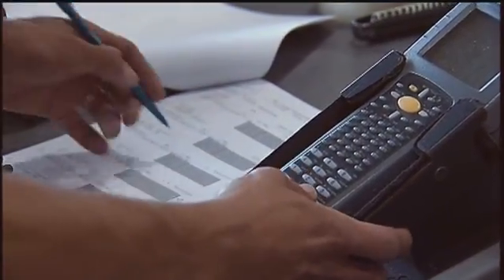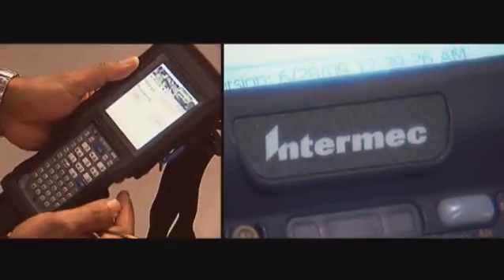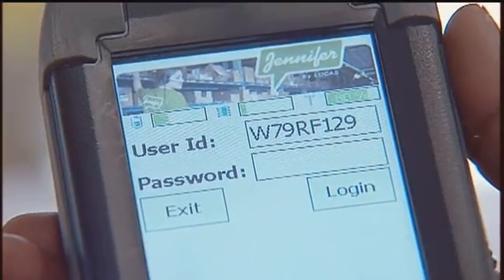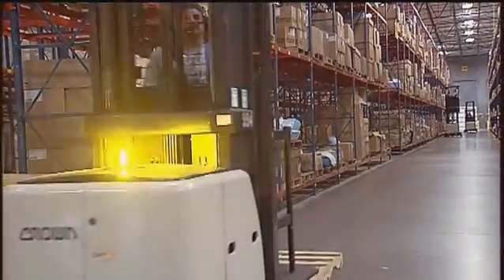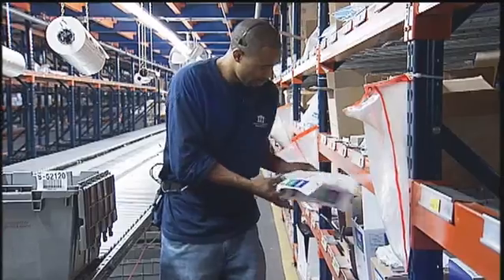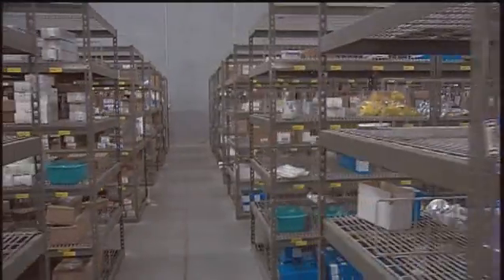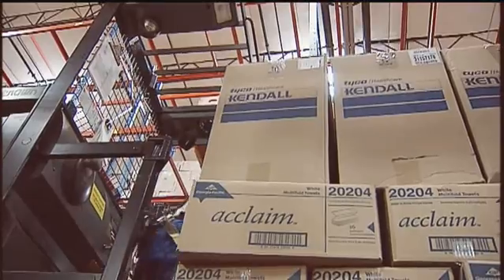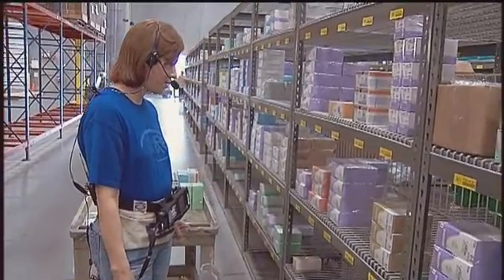Voice Picking Technology rollout for Owens & Minor's with Jennifer™ AI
Owens & Minor's Rapid Rollout of Jennifer™ Voice Picking Technology

In this video, we explore how medical products distributor Owens & Minor piloted Jennifer™ in February 2009. The initial results were so impressive and user acceptance so fast that Owens & Minor is accelerating the rollout to 40 US distribution centers (DCs) in less than a year, marking the largest and fastest voice picking rollout ever.

🔹 Jennifer™ Pilot Success
Discover the remarkable initial results that led to this rapid expansion, showcasing the efficiency and accuracy gains achieved with Jennifer™.

🔹 Accelerated Rollout

User Acceptance: Learn about the fast user adoption and positive feedback from the pilot.
Expansion Strategy: See how Owens & Minor is implementing Jennifer™ across 40 US DCs, setting a new standard for voice picking technology deployment.
🔹 Key Benefits

Increased Efficiency: Streamline picking processes to boost productivity.
Enhanced Accuracy: Reduce errors and ensure precise order fulfillment.
Scalability: Witness how quickly and effectively the technology can be scaled across multiple locations.
Join us to understand how Owens & Minor is transforming its distribution operations with Jennifer™ and setting a benchmark in the industry for rapid technology adoption.